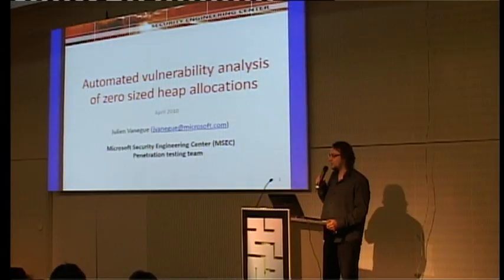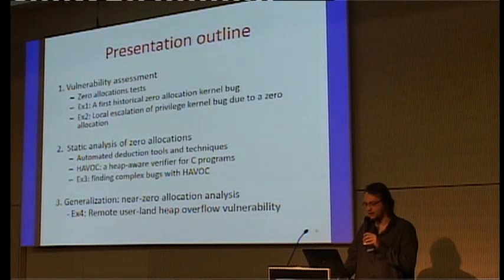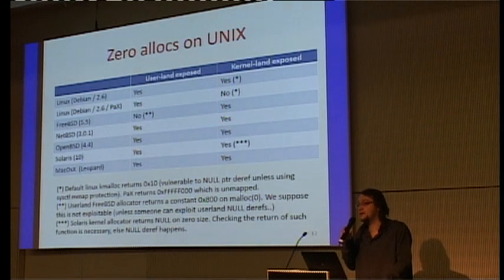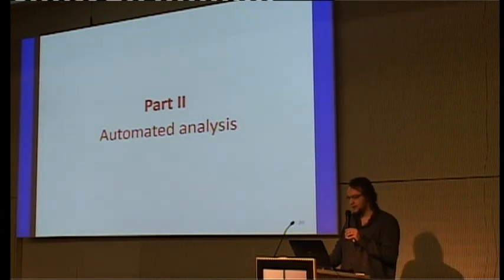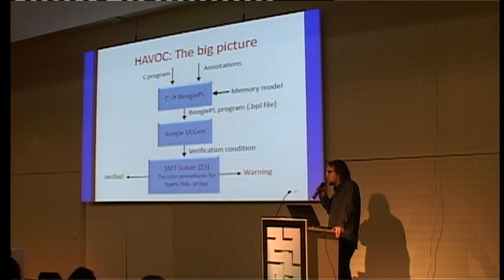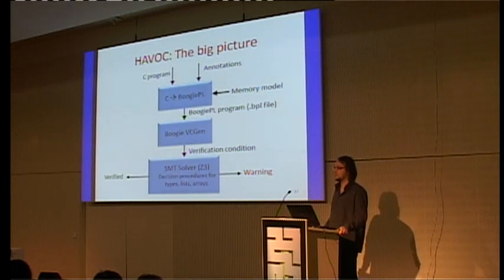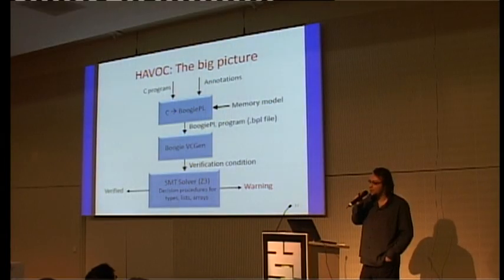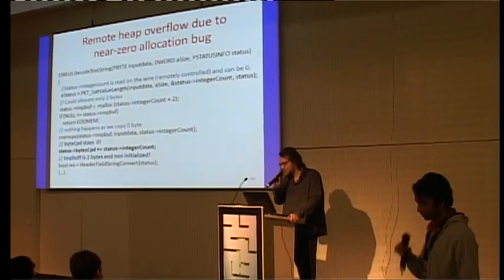[27C3] (en) Zero-sized heap allocations vulnerability analysis